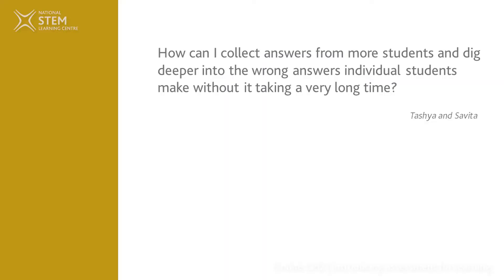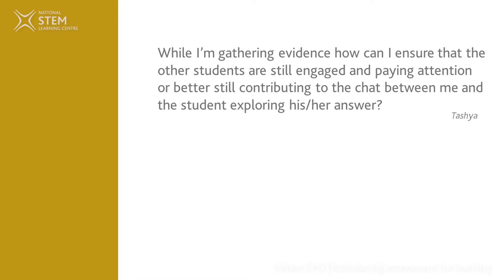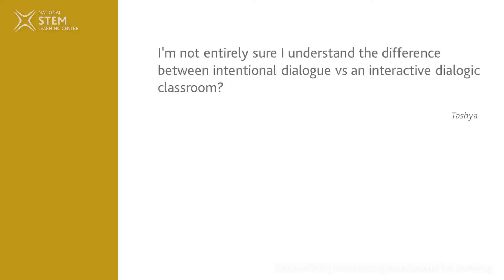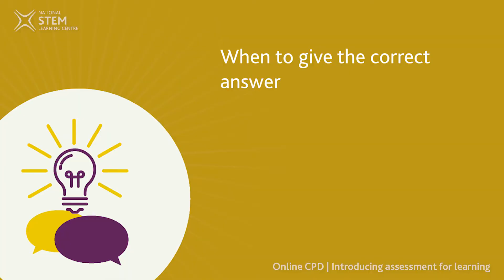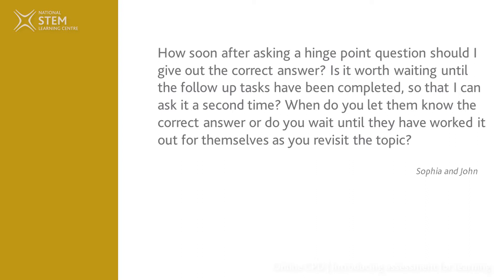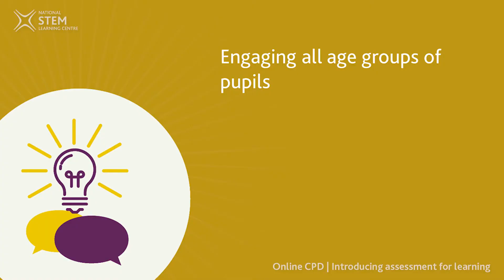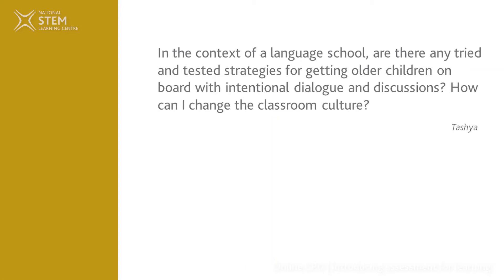Introducing assessment for learning Q&A | October 2020 | Online CPD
Course educator, Dr Andrea Mapplebeck, answers questions posted by teachers on our online course for introducing assessment for learning and formative assessment. Find out more about this online CPD course

NE711 Introducing assessment for learning